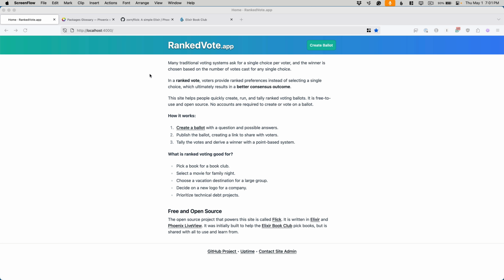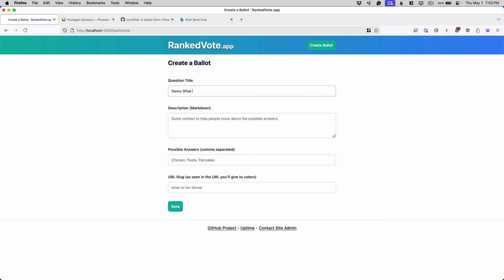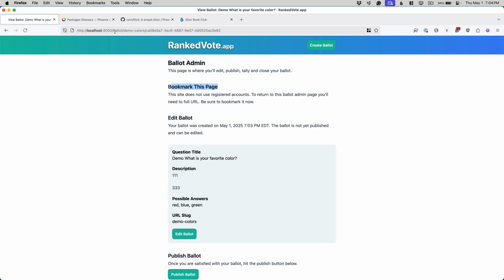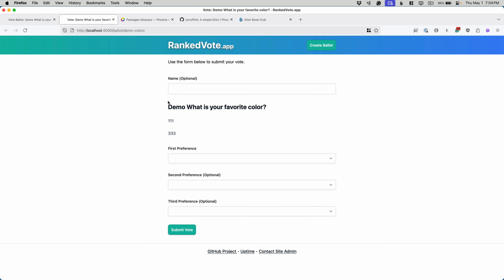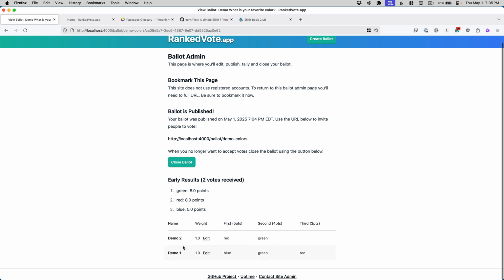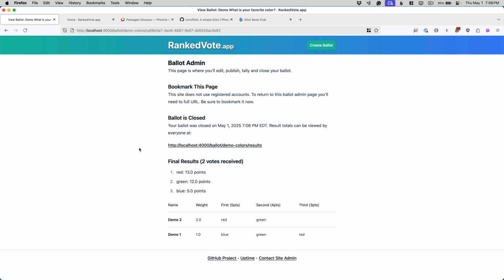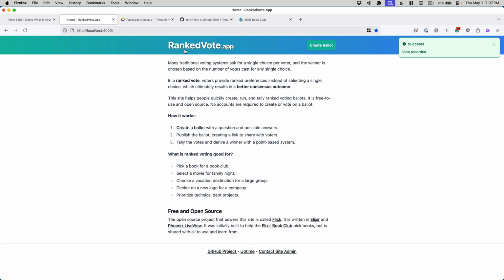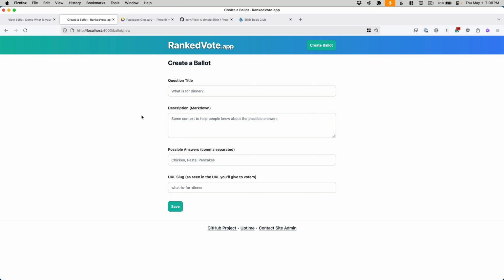Project Demo: RankedVote.app (Flick) -- Phoenix LiveView app to help people run ranked voting.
A simple Elixir / Phoenix LiveView app to help capture ranked votes.